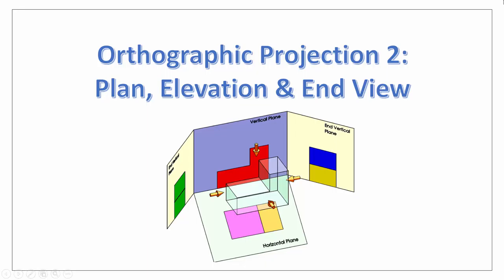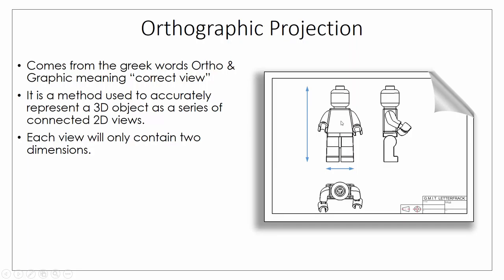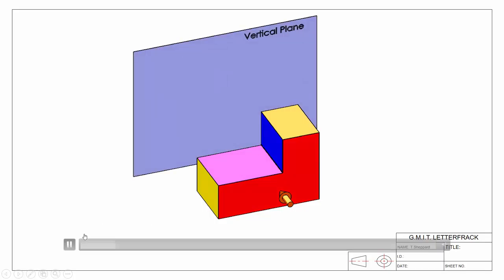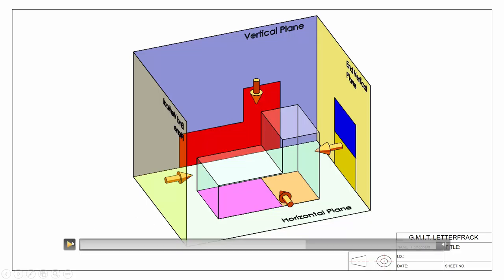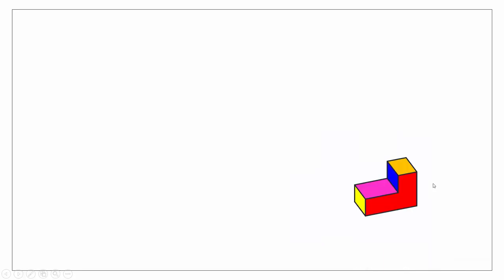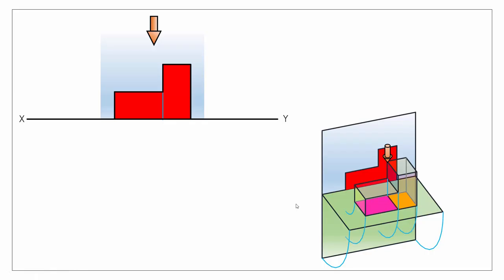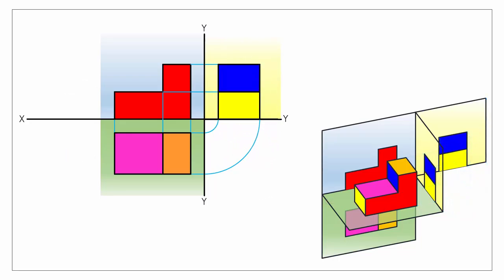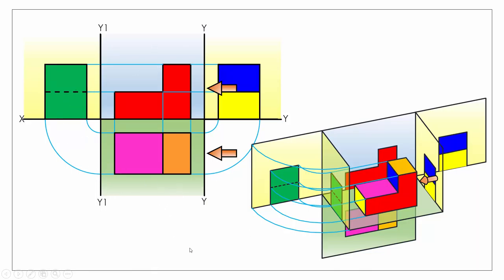Orthograpic Projection 2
In this video we look at how to create orthographic views from a 3d object. The process is explained in detail to make using orthographic projection easier as you progress.